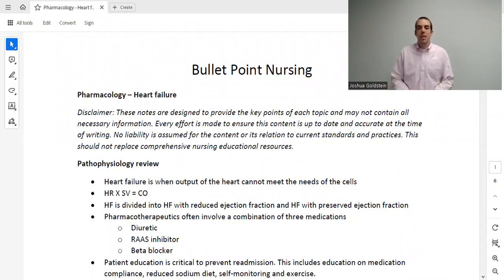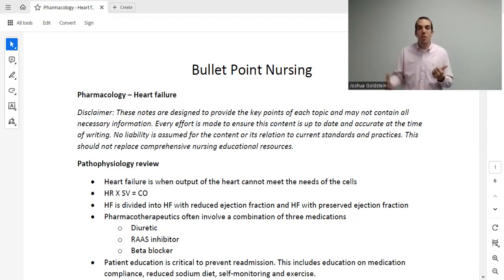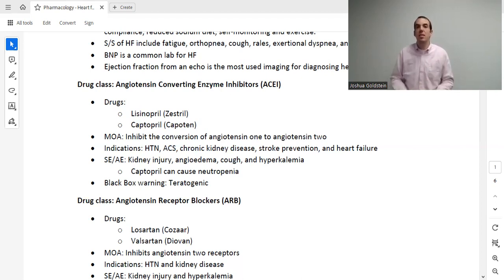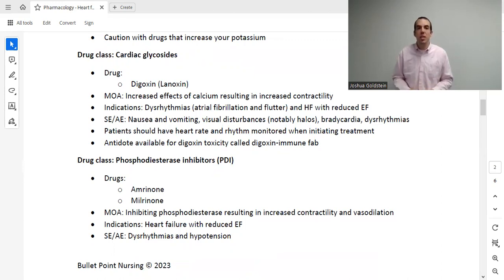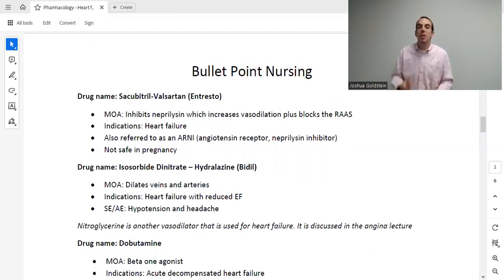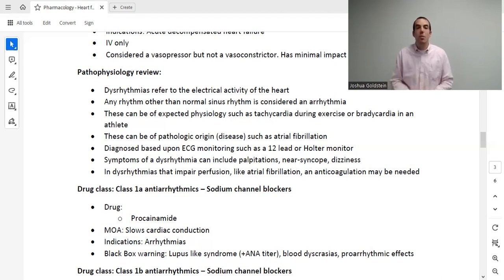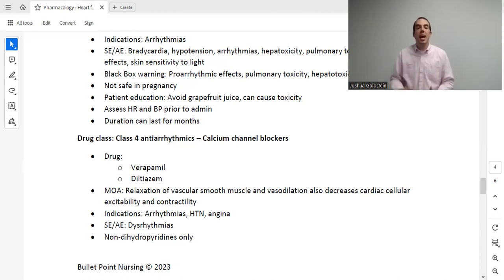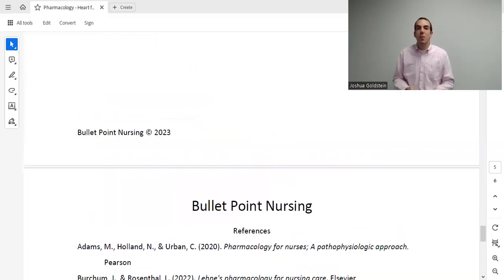Part 16 - Cardiac (HF and arrhythmia) pharmacology - NextGen nursing pharmacology review.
This is the sixteenth video in the complete nursing pharmacology course.

The notes used in this lecture can be found Bullet Point Nursing is a free educational resource for nurses, nursing students, and nurse practitioner students. The references for each lecture are included at the end of the notes.